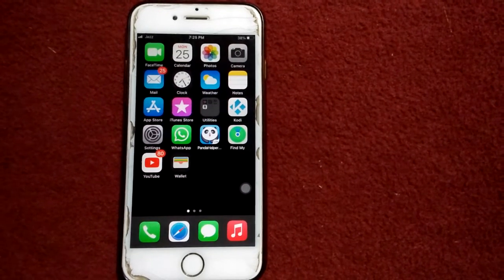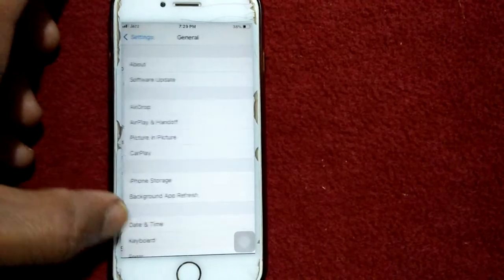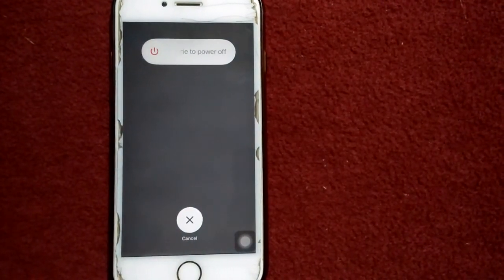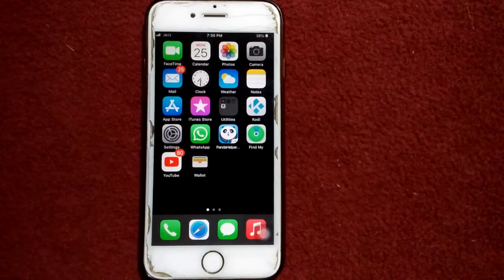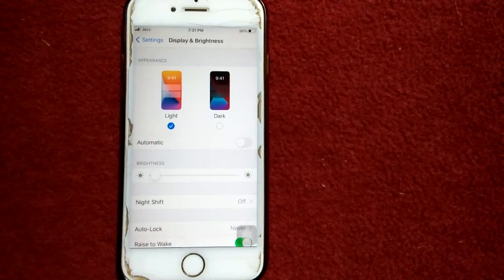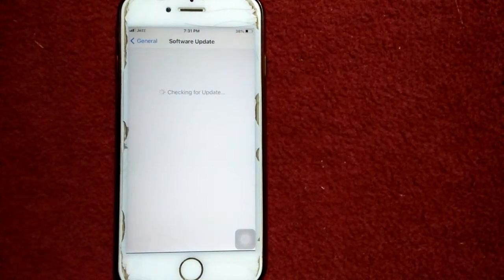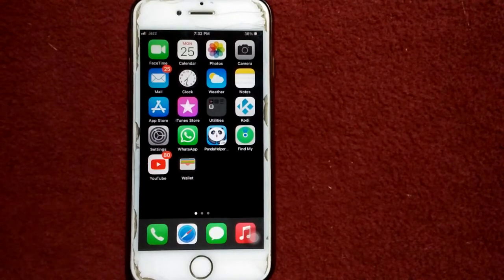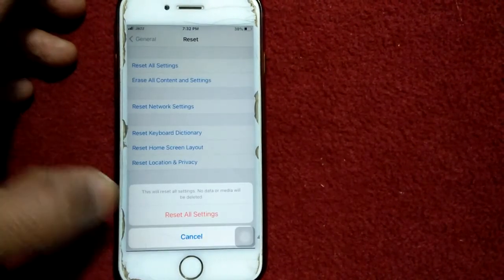How to Fix iPhone 12 Pro Max 11 Pro Max XS Max XR and X Camera Green Line Issue Fixed